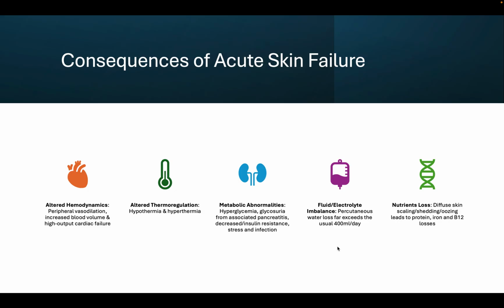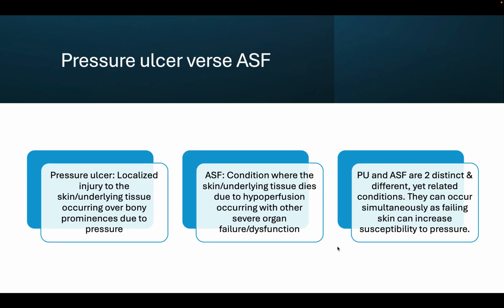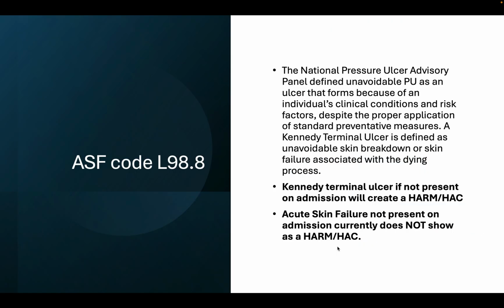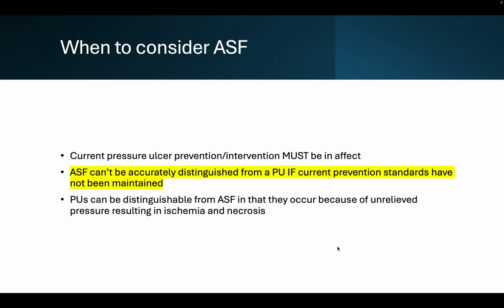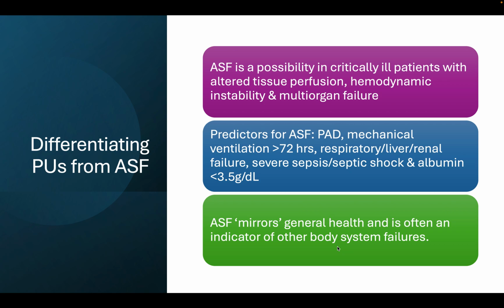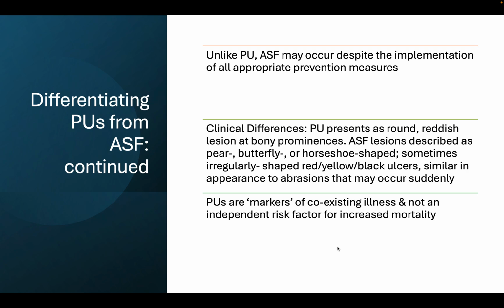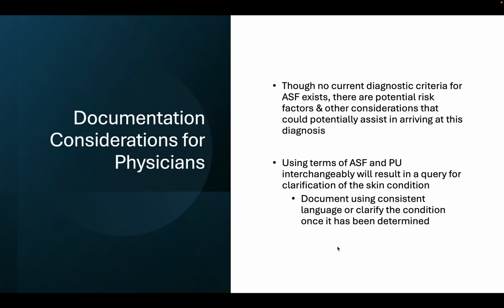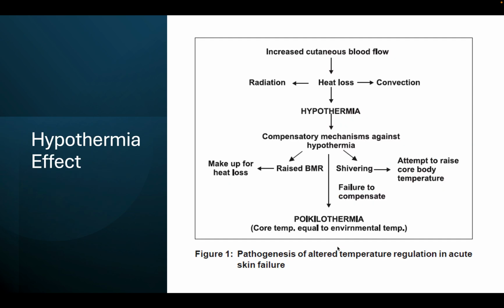Acute Skin Failure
Acute Skin Failure Identification vs Pressure Ulcer